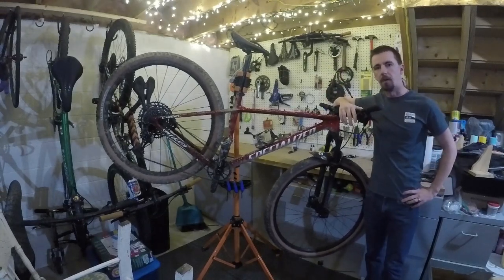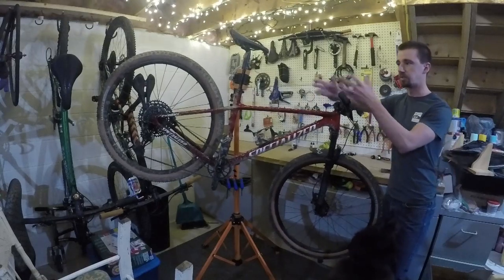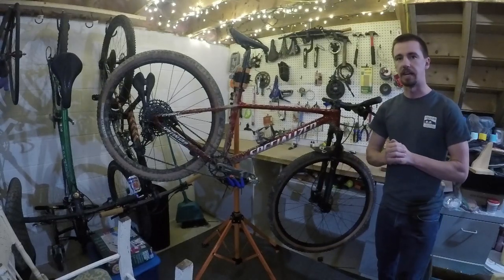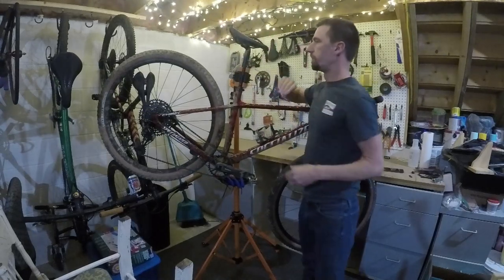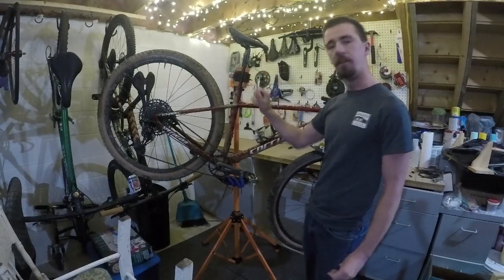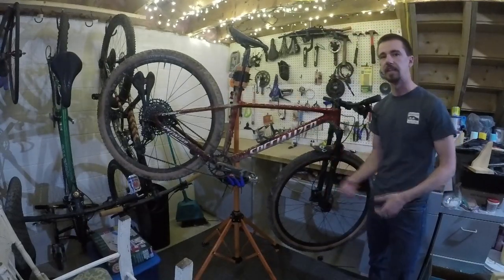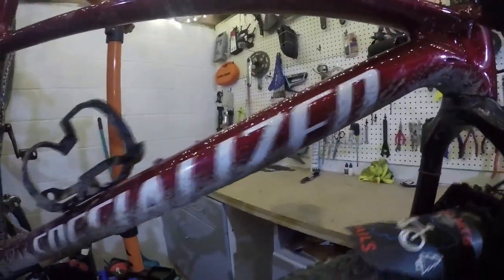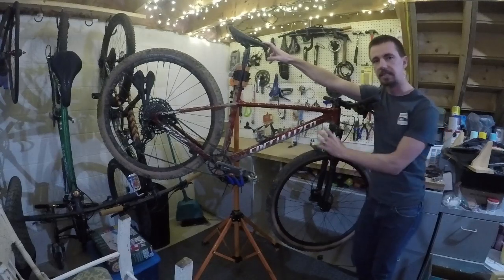Why You Should Buy A Specialized Chisel | Full Review and Breakdown